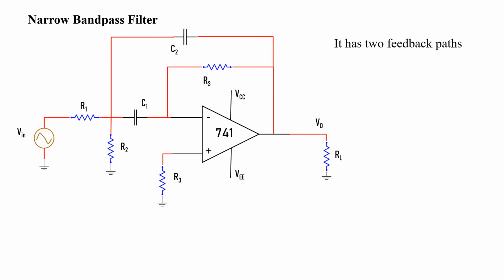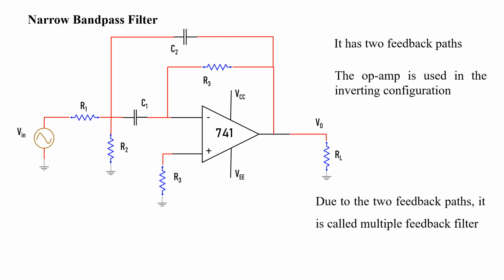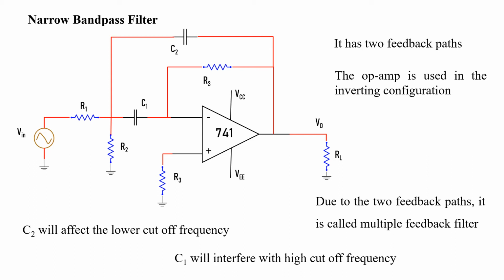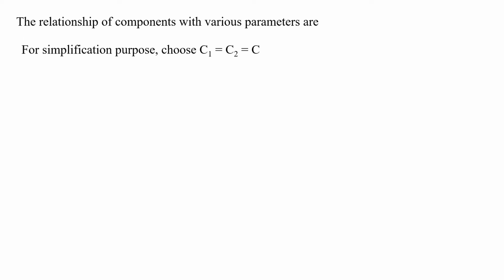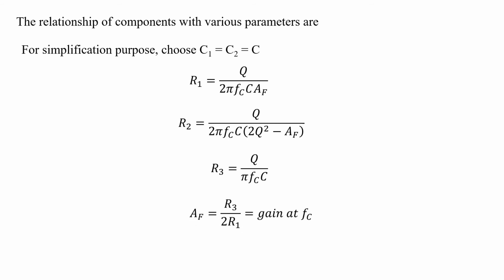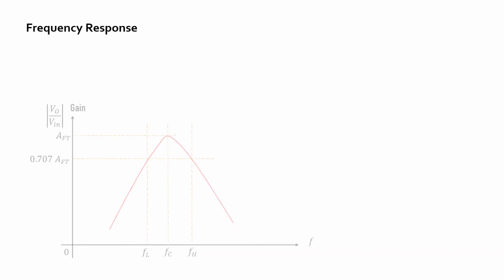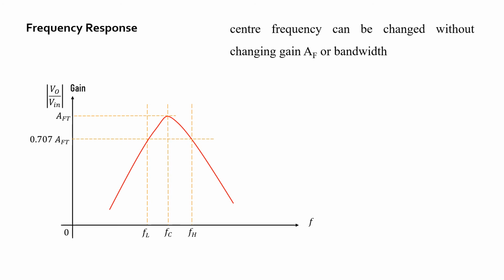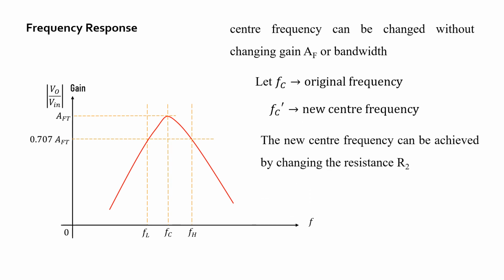Band Pass Filter Part 3